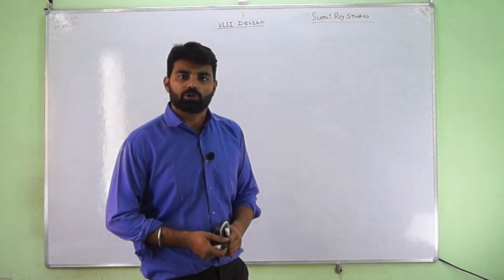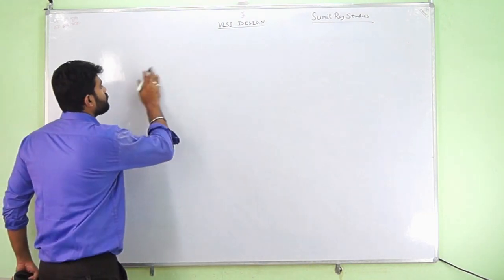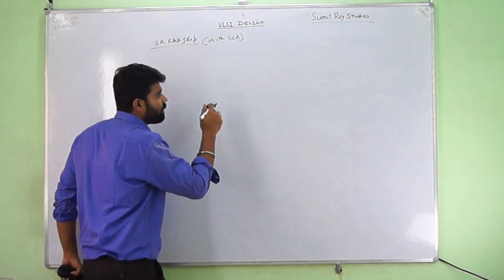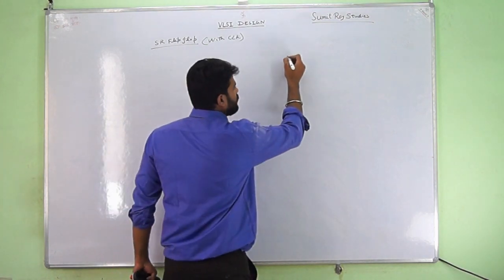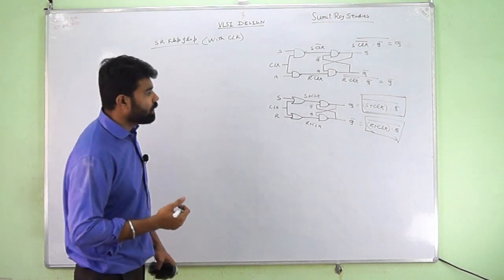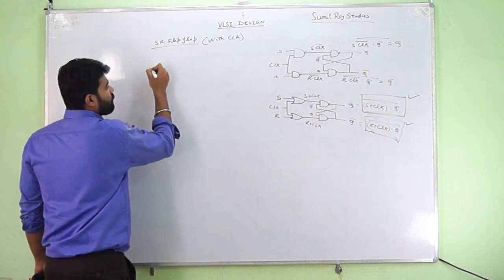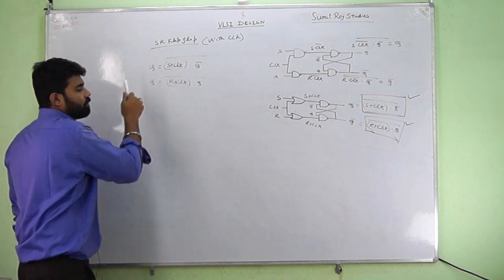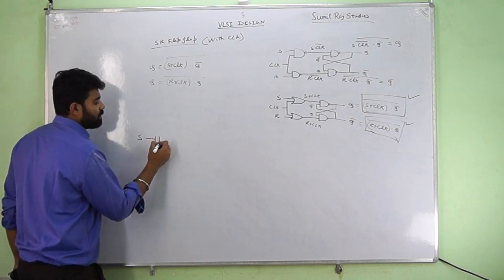SR FLIP FLOP (Clocked) full cmos diagram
VLSI design, SR flip flop, cos diagram